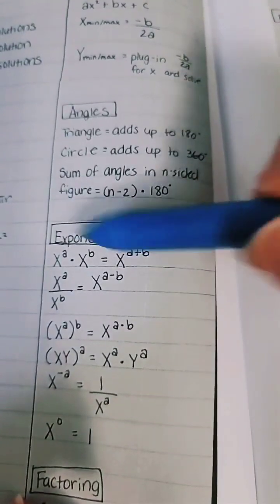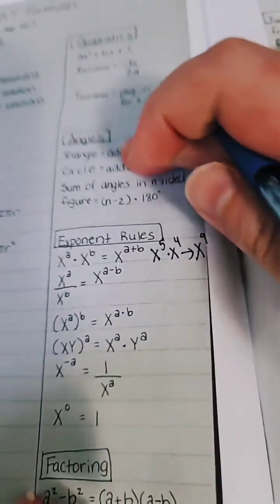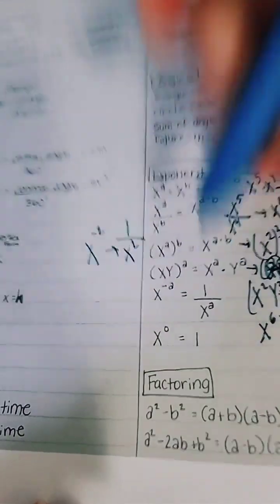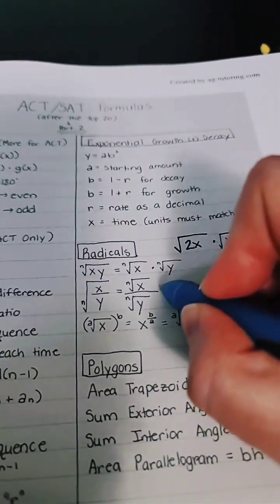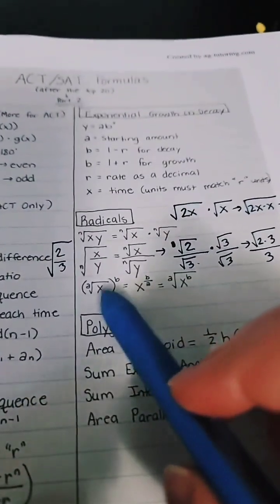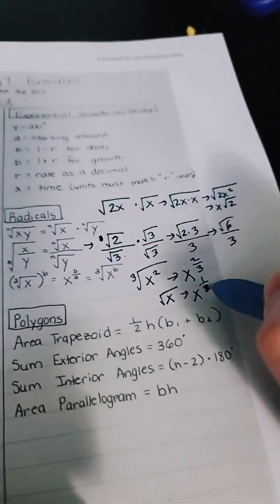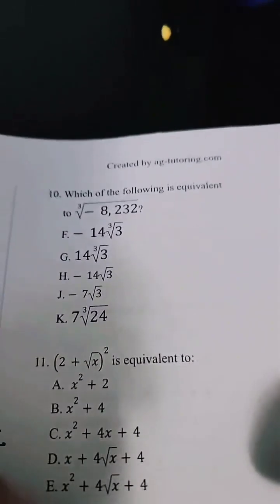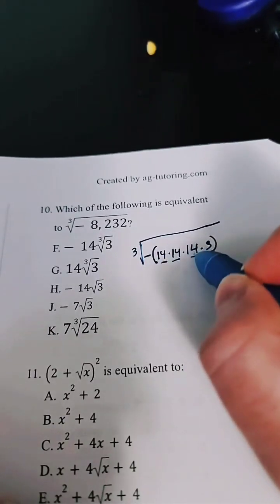Overcoming ACT Math Exponents & Radicals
This is from "Overcoming ACT Math" by Sophia Garcia. It is available on Teachers Pay Teachers. To improve the video quality click the settings icon on the video and then click quality and select the highest video quality.